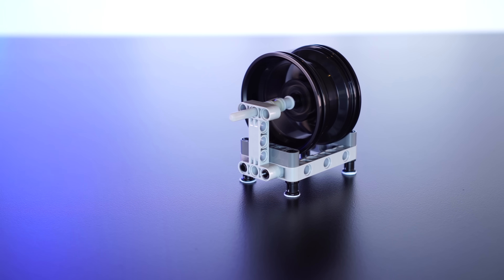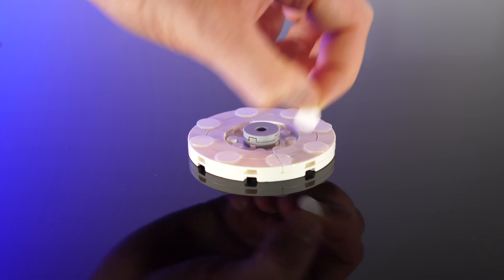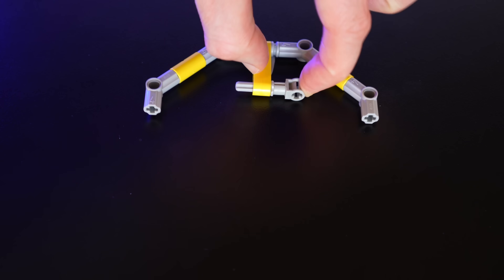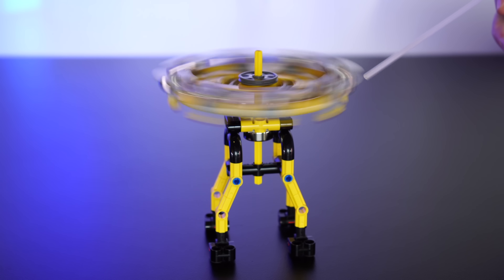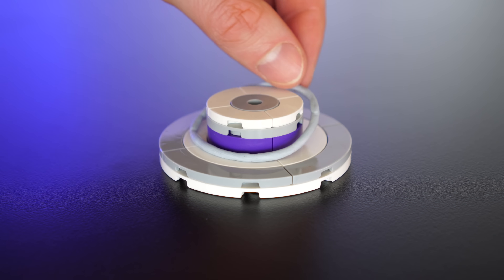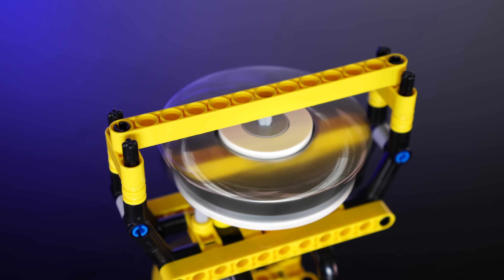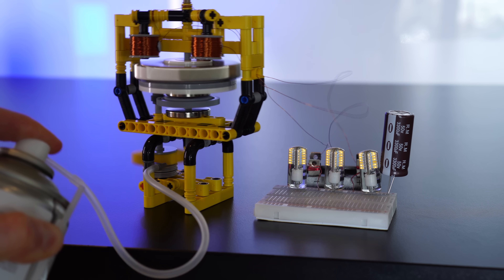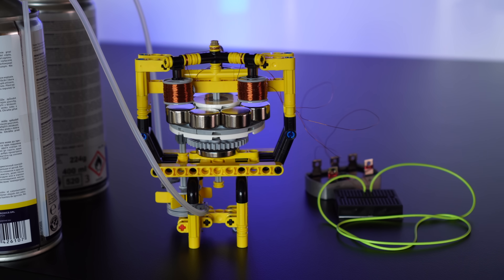Making a LEVITATING Lego Generator Powered by Air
I think this is the most extreme generator I’ve built yet. Today, we’ll use some Lego to build a generator that levitates to reduce friction, while being powered by air from a pressurised spray canister.

It’s amazing what you can build using some basic Lego parts, some magnets, and some copper wire. So let’s run some experiments and see how much voltage and current we can generate, using the power of air!